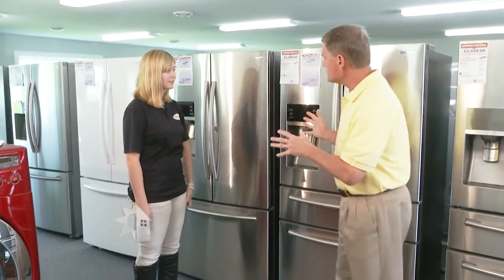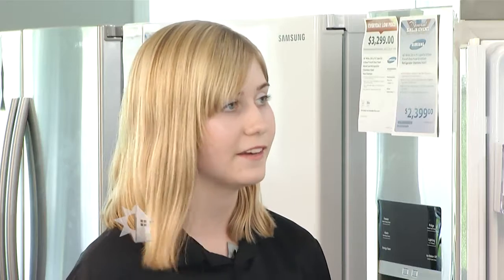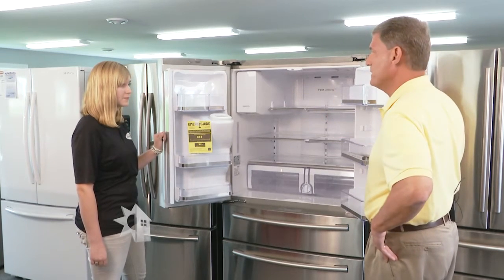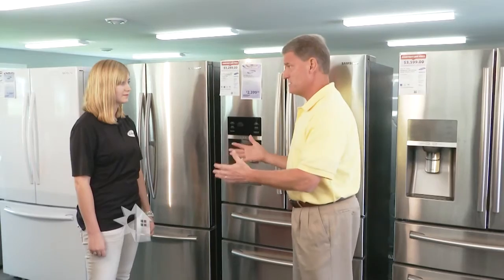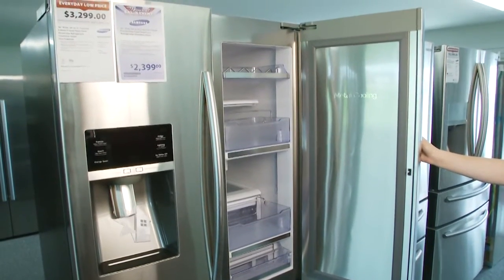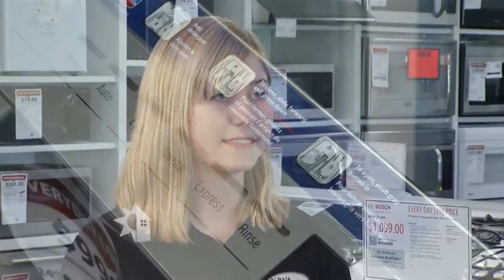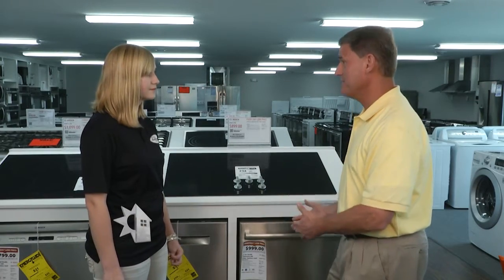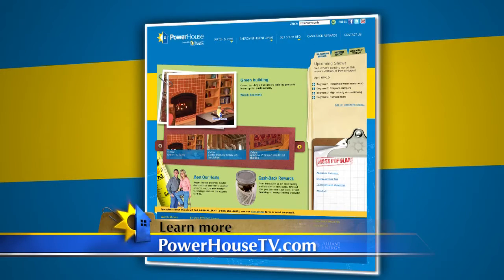Energy-saving refrigerators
Your refrigerator can be one-third of your energy bill. Learn what to look for when shopping for a new fridge to save you money.